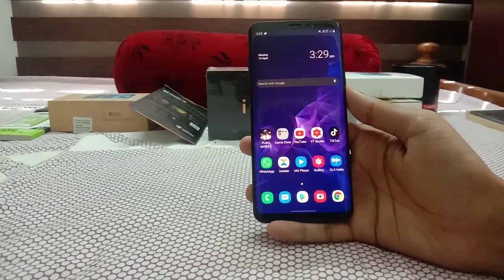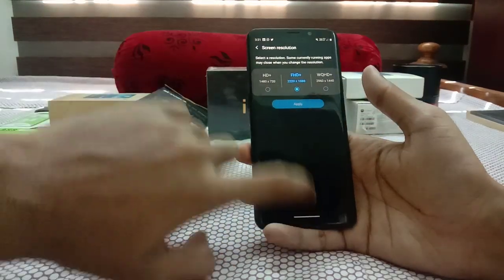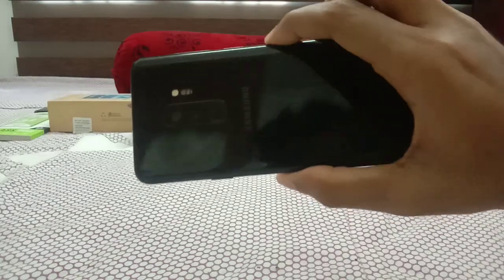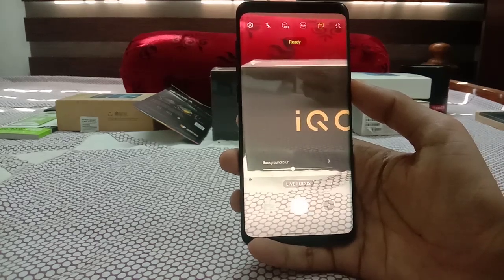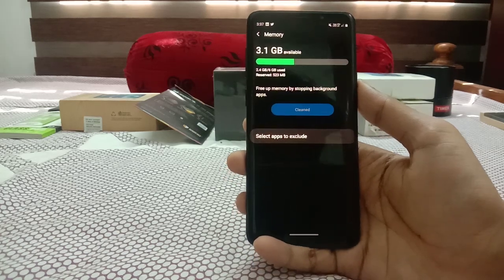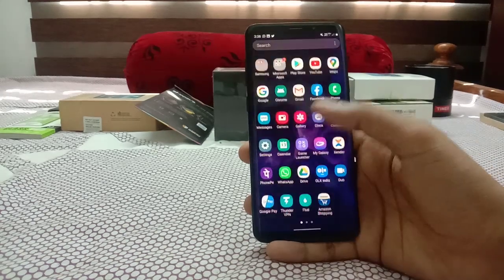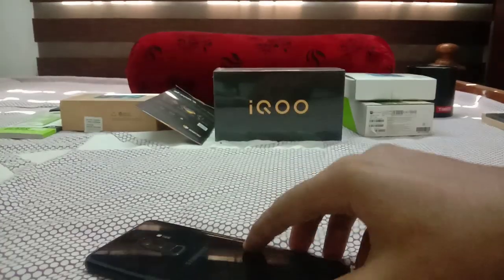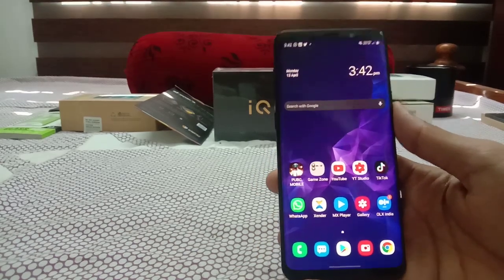Don't Buy Galaxy S9 in 2020 Review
galaxy s9 plus vs galaxy s9
Should you buy a galaxy s9 in 2020
galaxy s9 or galaxy s9 plus which is best in 2020
should you buy galaxy s9 plus over the galaxy s9
galaxy s9 vs s9 plus differences
difference between galaxy s9 plus and s9
s9 vs s9plus
worth buying a galaxy s9